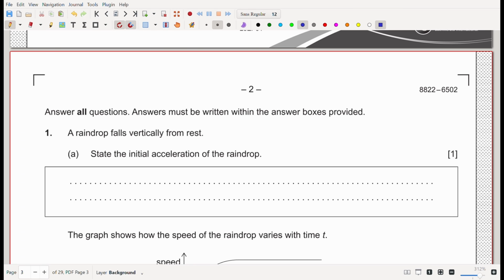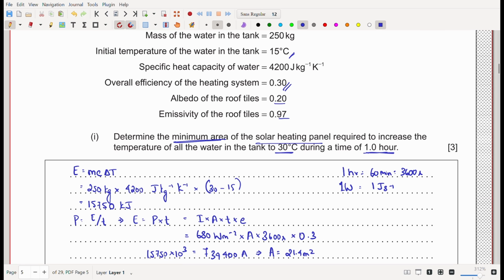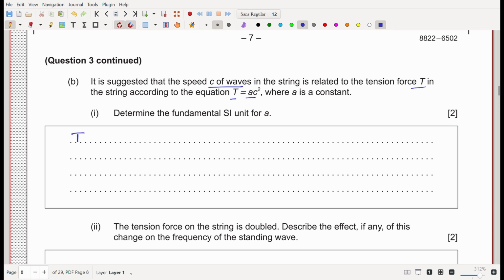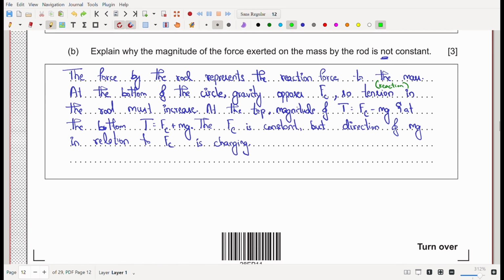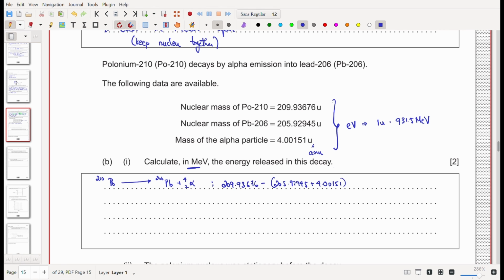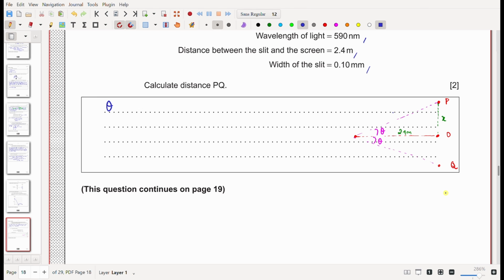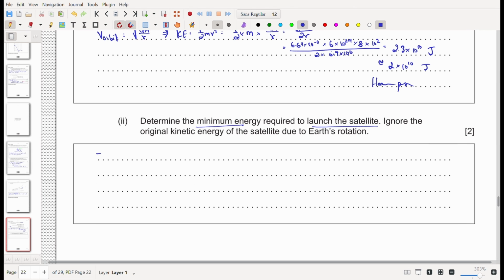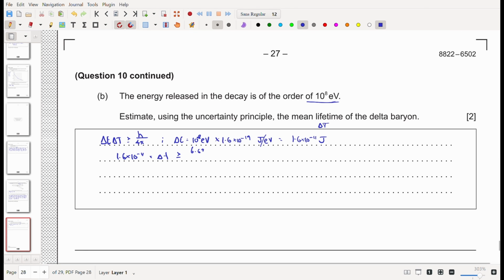IB Physics HL Paper 2 - November 2022 (N22) Examination Session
This paper contains the worked solutions to the Physics HL Paper 2 from the November 2022 Examination Session. If you have any questions or comments on the solutions, please leave them in the comments below and I'll see what I can do.

Errors:
•Question 9)(a) - the answer is 10^-8, not 10^+8.

If you have any suggestions for the next videos, comment them down below. These are the subjects I'll be covering:
•Math AA HL/SL
•Physics HL/SL
•Chemistry HL/SL
•Biology HL/SL